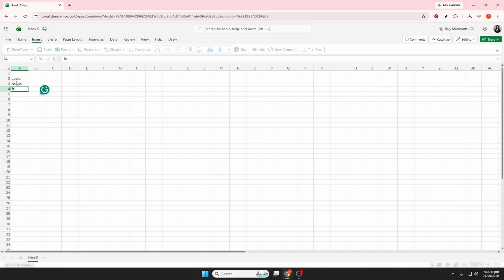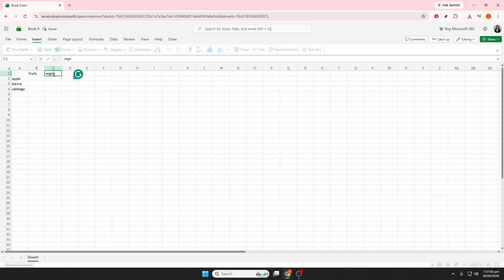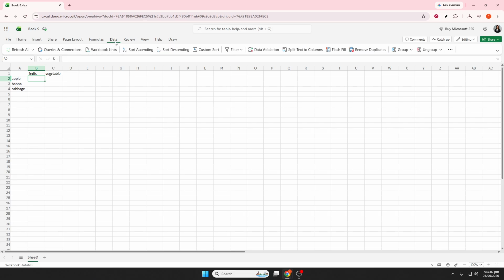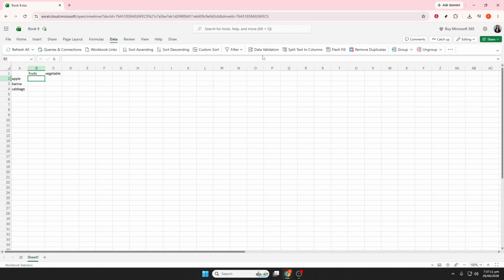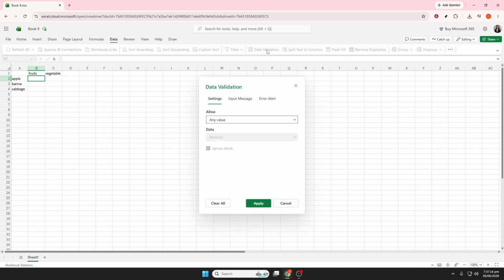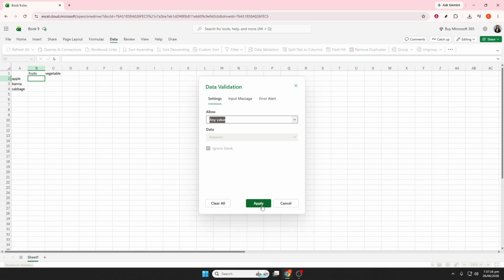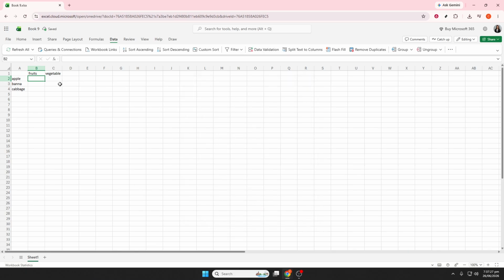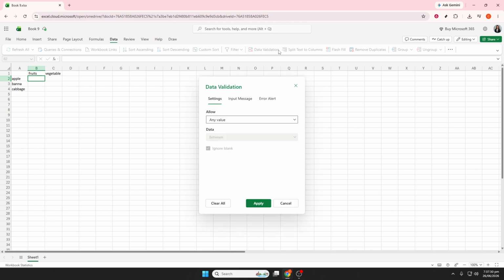How To Create Linked Drop — Down Lists In Excel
Want to create linked drop-down lists in Microsoft Excel? In this easy step-by-step tutorial, I'll show you how to create dependent (cascading) drop-down lists that automatically update based on the option selected in another cell.

Whether you're building data entry forms, inventory trackers, sales sheets, or dashboards, linked drop-down lists can make your spreadsheets more organized, accurate, and user-friendly.

📌 In this video, you'll learn:

✅ Create dependent (cascading) drop-down menus
✅ Use Data Validation to build drop-down lists
✅ Organize data with named ranges
✅ Reduce data entry errors in Excel
✅ Tips for creating dynamic and professional spreadsheets

This tutorial is beginner-friendly and works with the latest versions of Microsoft Excel.